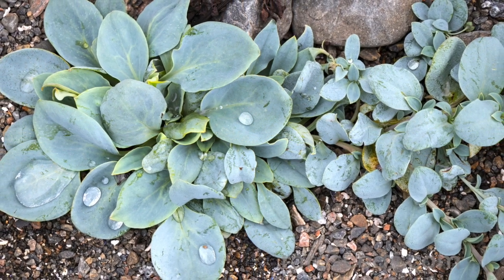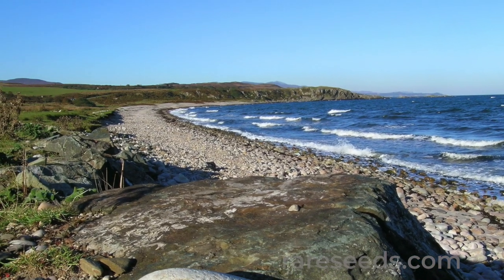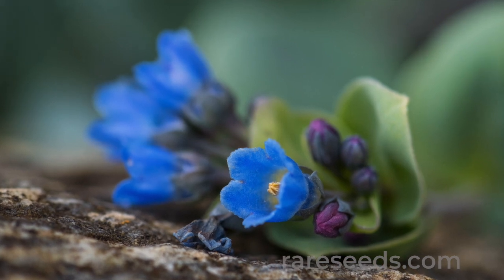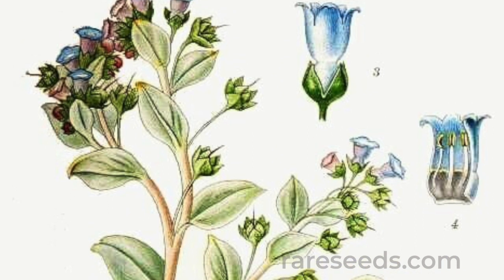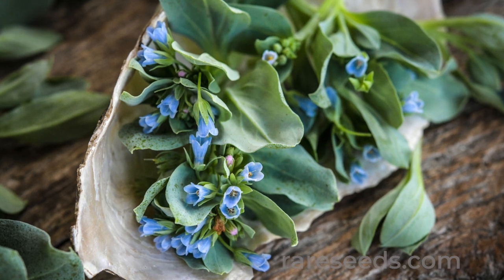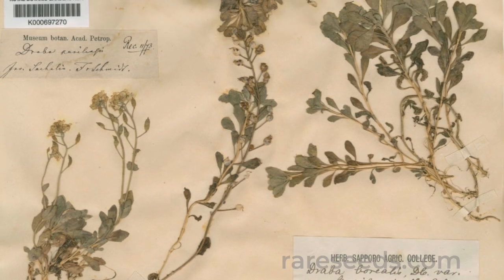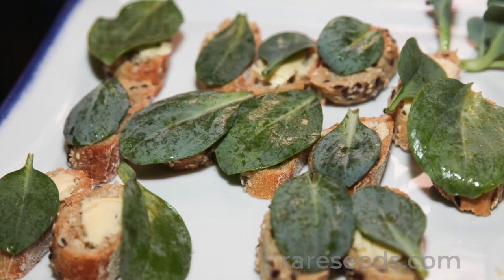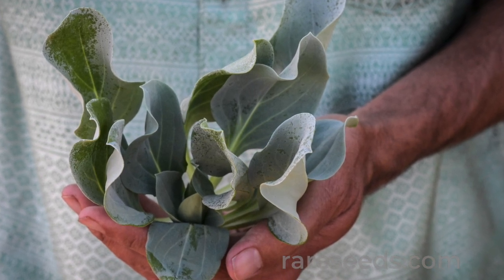SEED STORIES | Oyster Leaf Plant: Amazing Flavor Of the Sea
Oyster leaf plant, Mertensia maritima, can be found growing wild on the sand and pebble beaches from the British Isles to Scandinavia, in northern New England, Canada and Alaska. And it tastes of oysters! Innovative chefs have been incorporating it into dishes that play on its briny, oceanic flavor, and some home gardeners vow never to be without this distinctive perennial herb!